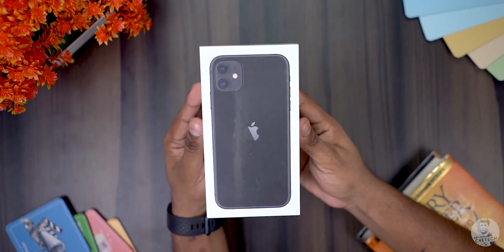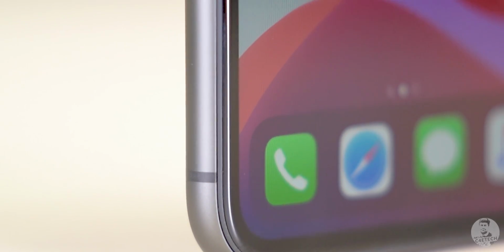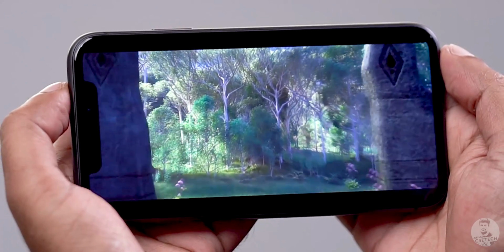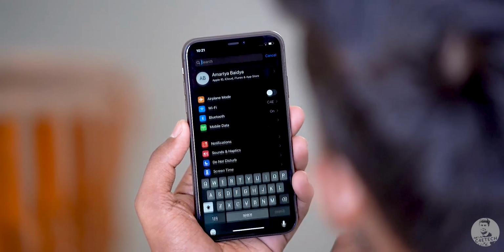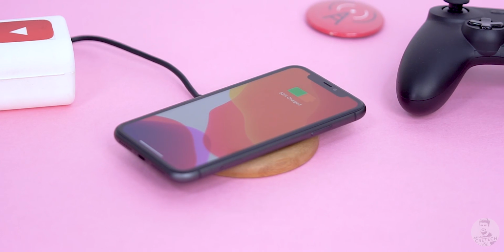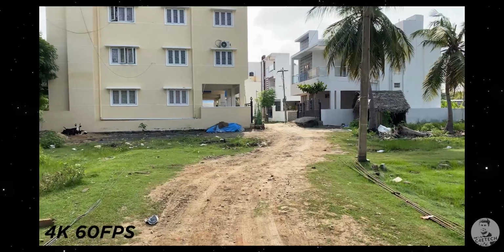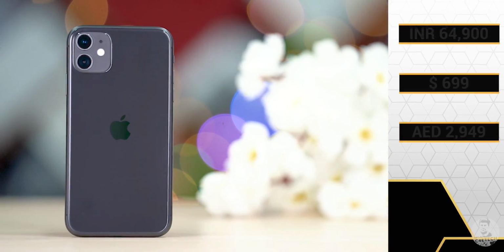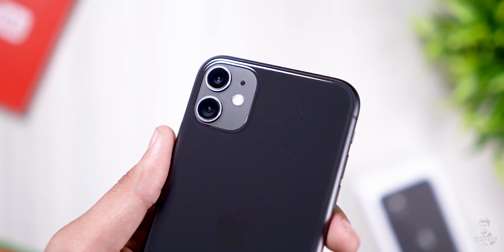iPhone 11 Detailed Unboxing & Hands on - 65k - Is Apple Taking India Seriously Now?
The new iPhone 11 is now available for purchase in India and today I am gonna unbox it and share my thoughts on it with you guys.

The iPhone 11 has a lot of similarities with the iPhone XR. The 6.1 inch Liquid Retina Display from Apple is still HD+ and we still have a big notch up top that houses the 12MP selfie camera as well as the other sensors and cameras for Face ID.

Internally we have the A13 Bionic, the fastest mobile processor out there.

As far as battery is concerned, we have the same 3,110mAh as the iPhone XR but Apple thinks the improvement in chip optimisation should result in better battery life on the iPhone 11. We also have support for wireless charging as well as 18 Watt fast charging.

On the camera side of things, we have dual cameras now on the back of the iPhone 11. The primary sensor is the same 12MP one from last year with an f1.8 lens as well as support for OIS. The secondary camera here is a 12MP ultrawide sensor!

The iPhone 11 is running on iOS 13.

BGM
Liam & Vince - Sun of God - [FreeBackgroundMusic]
FreeBackgroundMusic